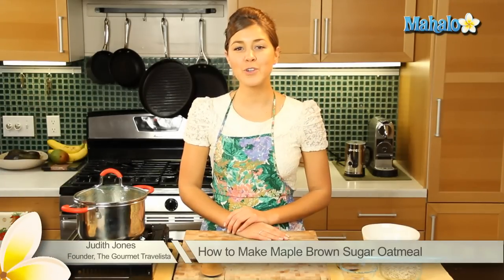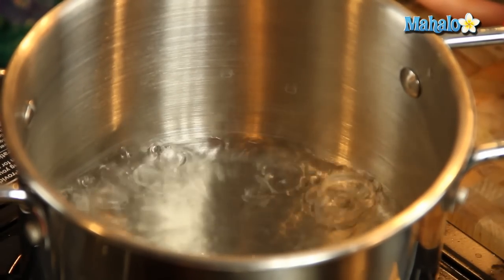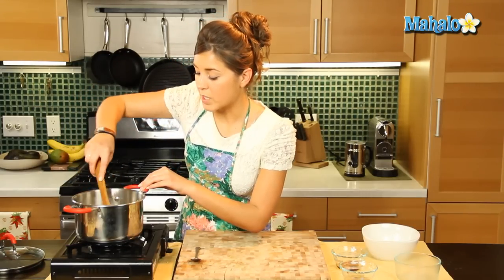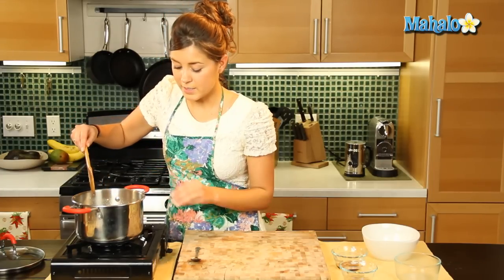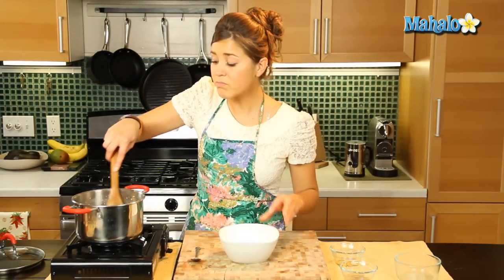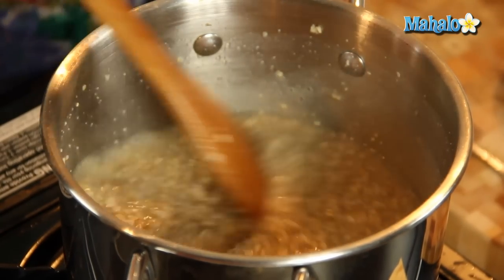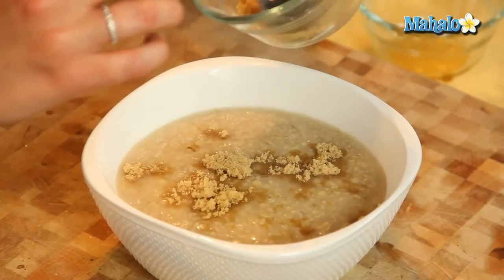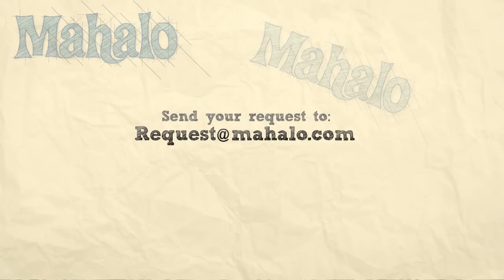How to Make Maple Brown Sugar Oatmeal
Learn how to make the maple brown sugar oatmeal with the help of Mahalo and Judith Jones!  Enjoy!